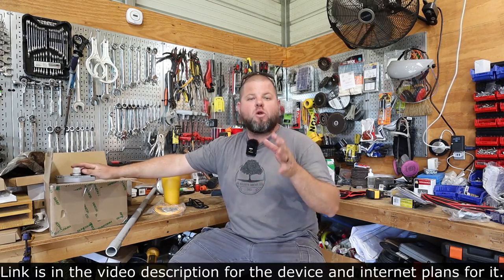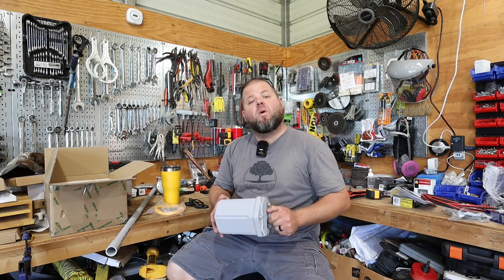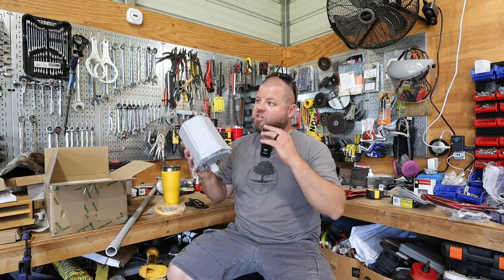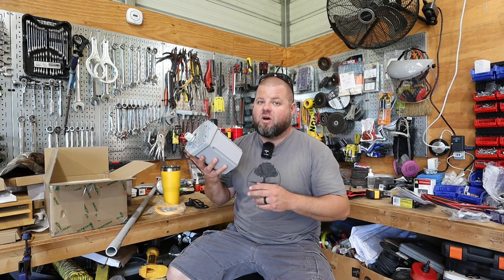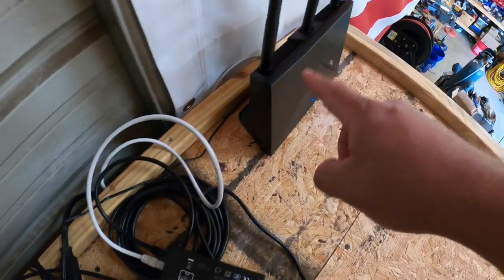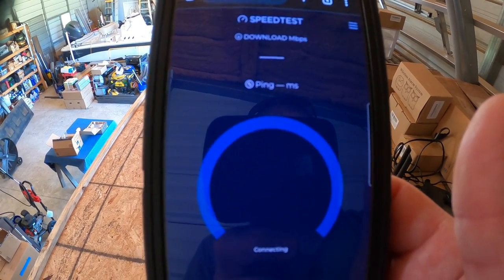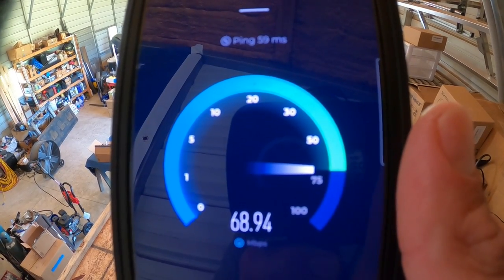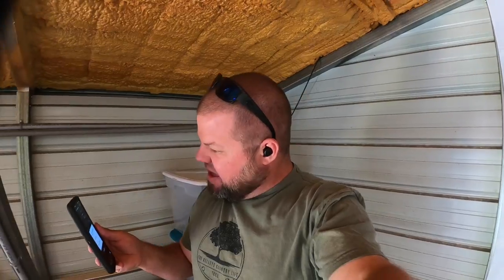Outdoor cellular internet router, shocking results! #752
I test a Outdoor cellular internet router in this episode and I was blown away by the results of the test.  See below for the router cost and internet plan information.

Wifi router used in the video
Patch cable used

Our address